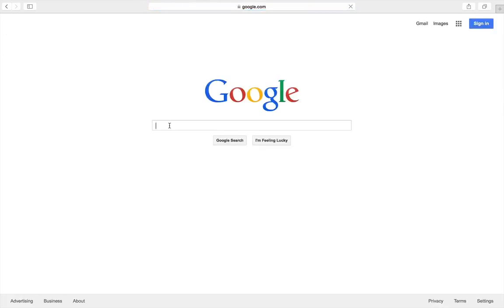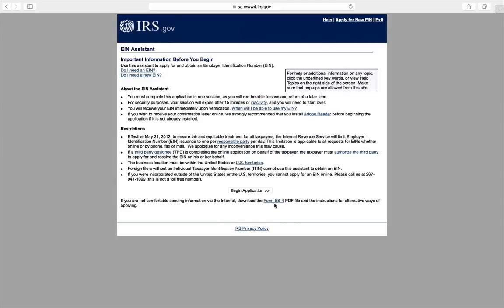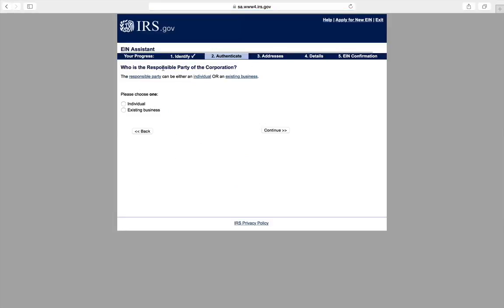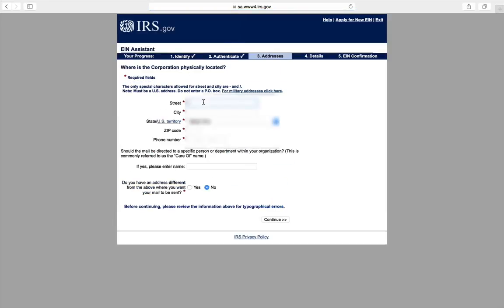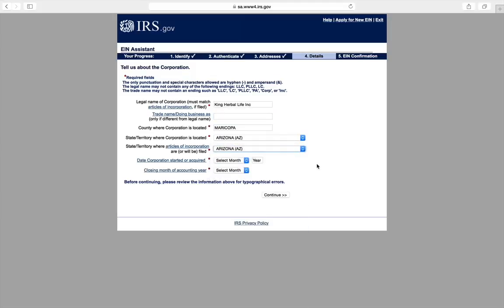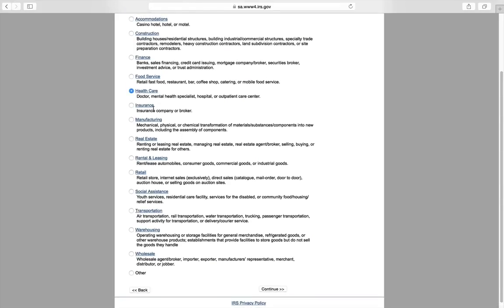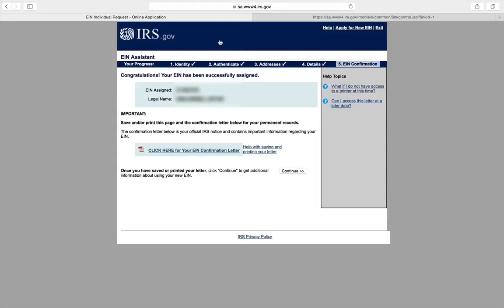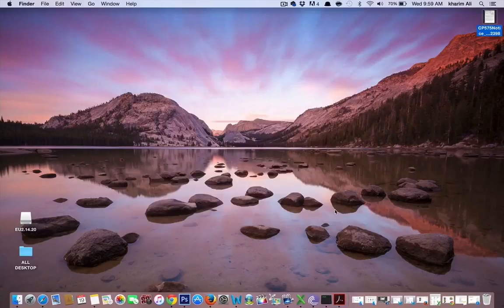Get a Tax ID:EIN Number Step #5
How To Start A Corporation Step-by-Step